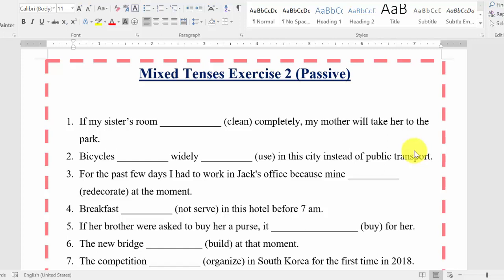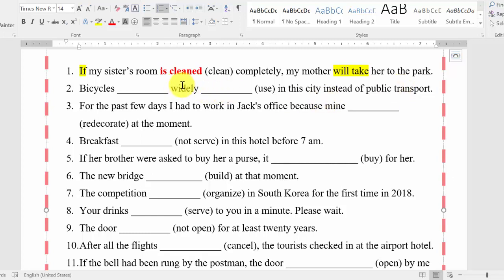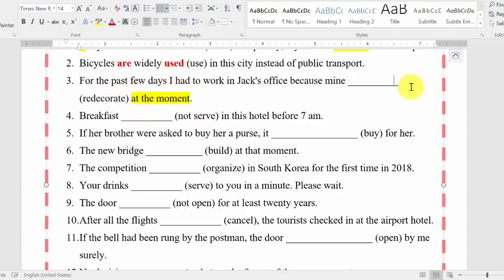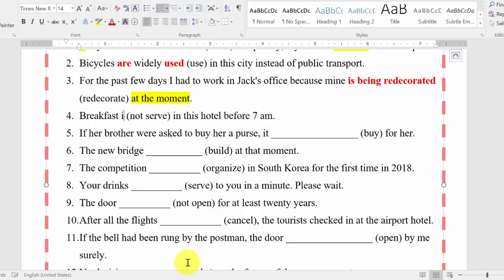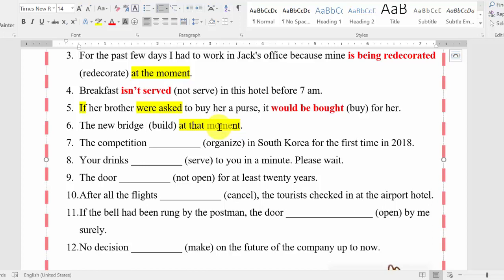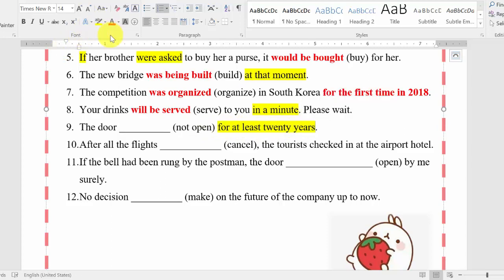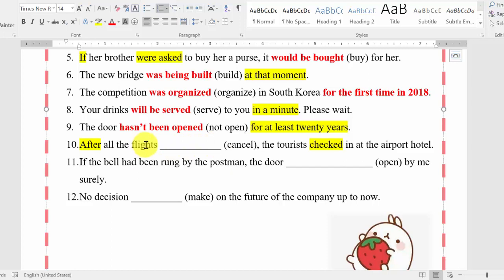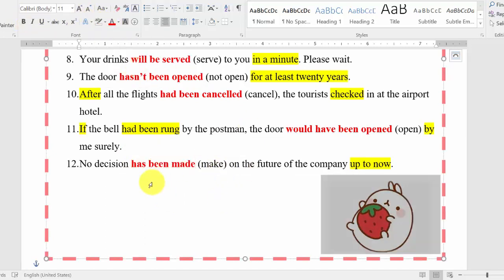MIXED TENSES EXERCISE 2